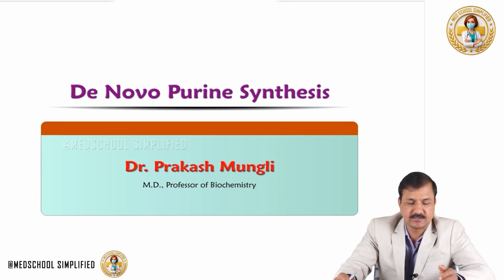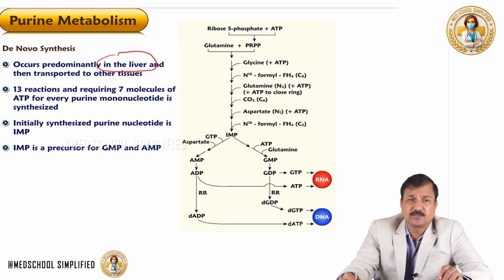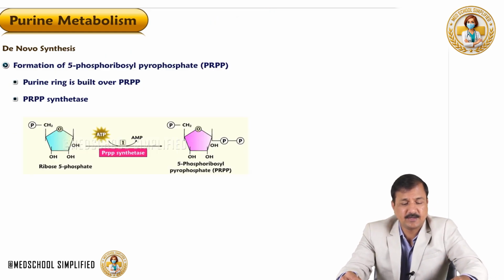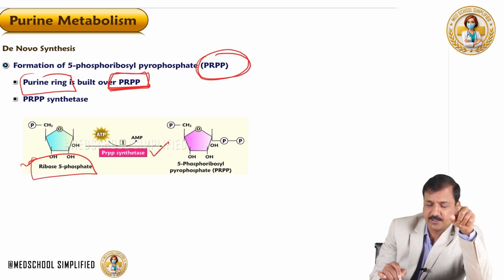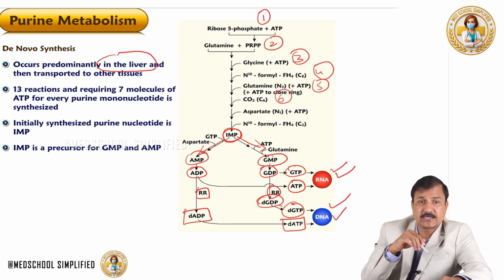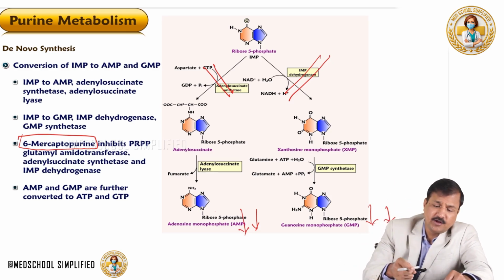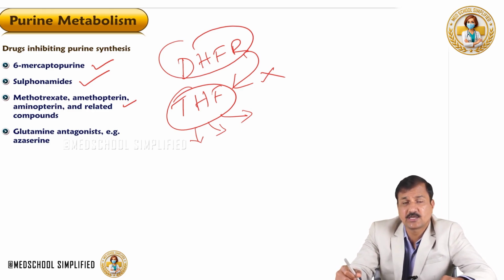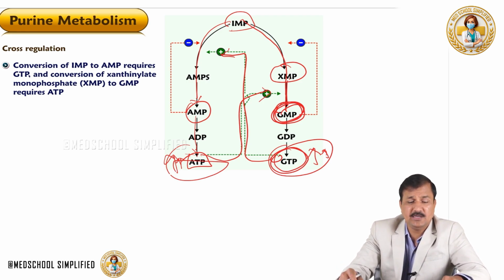3. Purine Synthesis | Pathway, Regulation & Clinical Aspects | Medical Biochemistry | MBBS | USMLE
Purine Synthesis | Pathway, Regulation & Clinical Aspects | Medical Biochemistry | MBBS | USMLE Step 1

👋 Hey future doctors and biochem learners! Purines (Adenine, Guanine) are essential nucleotides for DNA, RNA, ATP, GTP, coenzymes, and signaling molecules. Their synthesis pathway, regulation, and clinical defects are must-know topics for medical exams.

This lecture simplifies the de novo purine synthesis pathway, its regulation, and applied clinical aspects, making it exam-ready for MBBS, NEET PG, FMGE, and USMLE Step 1. 🧬📚

🌟 Purine Synthesis Pathway (De Novo)

Location: Cytosol (mainly liver).

Basic principle: Purine ring is built step-by-step directly on ribose-5-phosphate (unlike pyrimidines).

Steps:
1️⃣ PRPP Formation:

Ribose-5-phosphate → PRPP (enzyme: PRPP synthetase).

2️⃣ Commitment Step:

PRPP → 5-phosphoribosylamine (enzyme: Glutamine-PRPP amidotransferase).

Rate-limiting, committed step.

3️⃣ Ring assembly:

Glycine, Glutamine, Aspartate, CO₂, N¹⁰-formyl-THF contribute atoms.

Intermediate: IMP (Inosine monophosphate) = first complete purine nucleotide.

4️⃣ IMP Branch Point:

IMP → AMP (requires GTP).

IMP → GMP (requires ATP).

🌟 Regulation of Purine Synthesis

PRPP amidotransferase is the rate-limiting enzyme.

Feedback inhibited by AMP, GMP, IMP.

Activated by PRPP.

🌟 Salvage Pathway (Clinical Relevance)

Free purine bases salvaged by HGPRT (hypoxanthine-guanine phosphoribosyl transferase).

Deficiency → Lesch-Nyhan Syndrome (self-mutilation, gout, neurological symptoms).

🌟 Clinical Aspects

1️⃣ Gout

Excess purine breakdown → hyperuricemia → uric acid crystal deposition in joints.

Treated with Allopurinol (xanthine oxidase inhibitor).

2️⃣ Lesch-Nyhan Syndrome

HGPRT deficiency → ↑ uric acid, neurologic dysfunction, self-mutilation.

3️⃣ Adenosine Deaminase Deficiency (SCID)

Accumulation of dATP → inhibits Ribonucleotide Reductase → ↓ DNA synthesis → immunodeficiency.

4️⃣ Drug Targets

Methotrexate / Trimethoprim: inhibit dihydrofolate reductase (↓ purine synthesis).

6-Mercaptopurine (Azathioprine): inhibits conversion of IMP to AMP/GMP.

Mycophenolate: inhibits IMP dehydrogenase → immunosuppressant.

🎯 Exam Integration

PRPP amidotransferase = rate-limiting step.

IMP = first purine nucleotide formed.

Feedback inhibition = AMP, GMP.

Lesch-Nyhan = HGPRT deficiency.

SCID = ADA deficiency.
👉 Favorite for USMLE Step 1 & NEET PG in both recall and case-based MCQs.

Your support motivates us to keep producing simplified, exam-focused content. 🙌

❓Should we make the next lecture on Purine Degradation (Gout, Xanthinuria, SCID) so your playlist flows logically from synthesis → degradation → clinical disorders? Drop your request in the comments! 😊